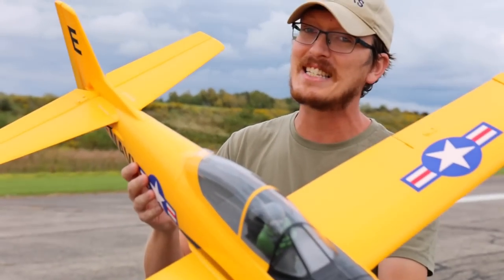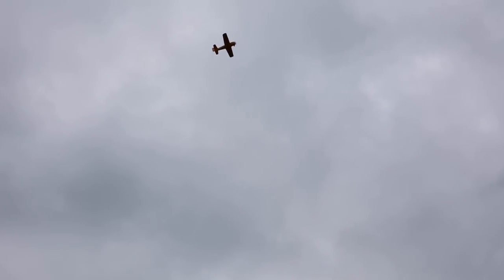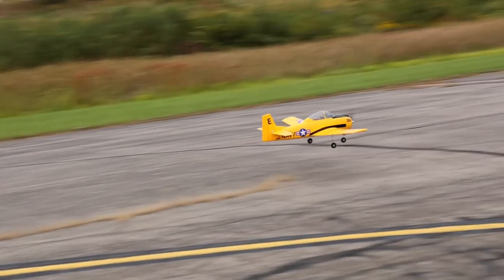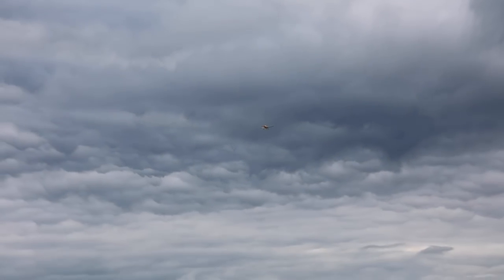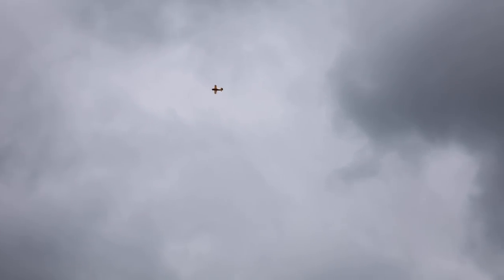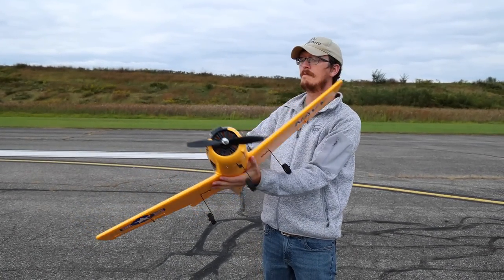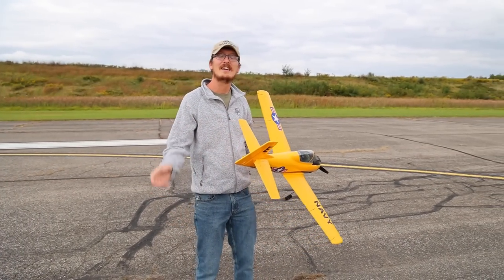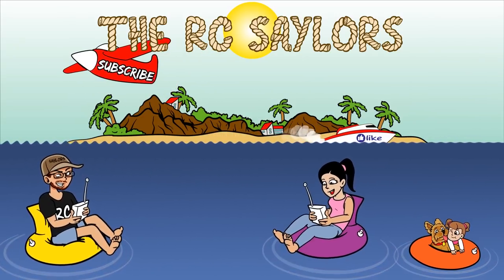BEST BEGINNER RC Warbird Plane of the YEAR!!! - Trojan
This is one of the best beginner RC warbird planes ever made.  This is the E-Flite T-28 Trojan 1.1m.  It is a great first warbird, even Abby loves to fly it!

Support TheRcSaylors